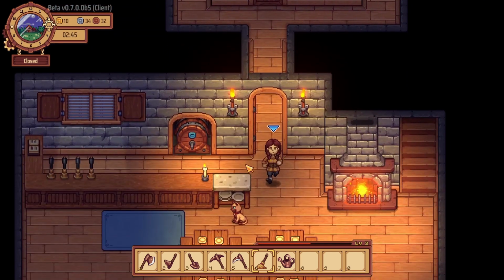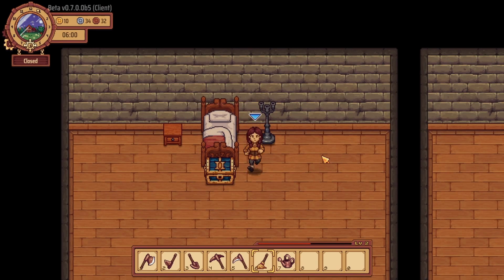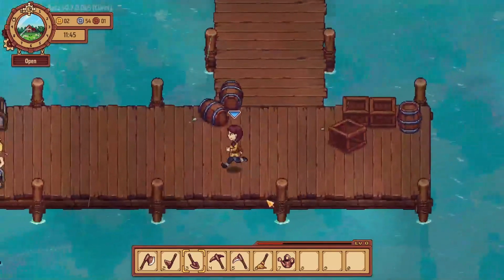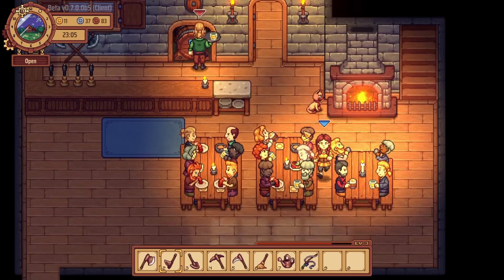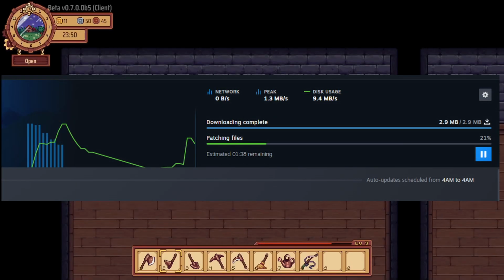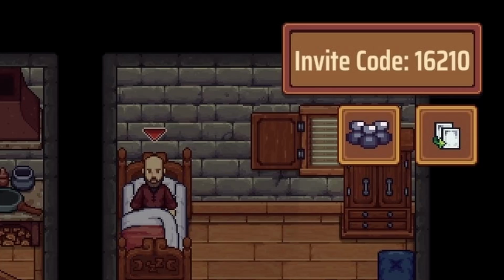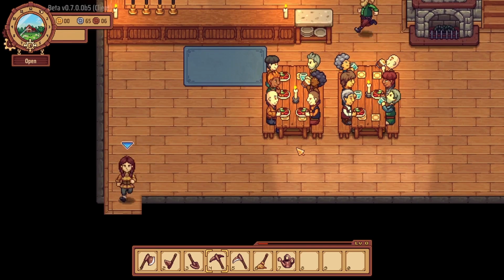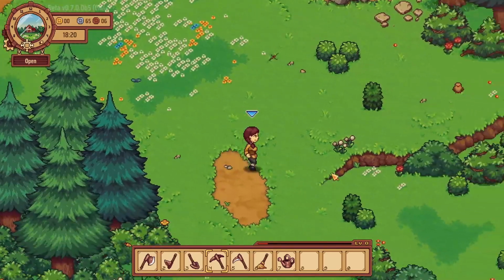4 Player Online Multiplayer IS HERE! — Cozy Tavern Management (Travellers Rest Co-Op Beta Update)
You can now play Travellers Rest online with friends! If you love cozy Steam games like Stardew Valley, Graveyard Keeper, Animal Crossing, Fields of Mistria, Sun Haven, Roots of Pacha, Dinkum, Harvest Moon, or My Time At Sandrock, you'll love being able to cook, fish, farm, gather, raise animals, and run your own customizable tavern in Travellers Rest's new online multiplayer update. :)

In this video, I'll explain everything about the online co-op update, as well as compare the new multiplayer beta to Traveller's Rest's local split-screen co-op, in case you're deciding which one is the best fit for you to play with your friends.

How To Backup Game Save Data — Travellers Rest (Where To Find Missing Appdata Folder On Windows PC)

TIME STAMPS:

0:00 Intro: The 4 Player Online Multiplayer Beta Test Update Is Here!

0:21 What Was Multiplayer Like Before This Update? The Old Splitscreen Local (or Steam Remote Play) 2 Player Co-Op System

1:09 Benefits To Playing Online Multiplayer (How Is It Different? What's New?)

1:19 Multiplayer's Full Player Screen vs. Shared Split Screen

1:28 Seeing Your Friends In-Game & Placing Decorations in Multiplayer

1:36 Multiplayer Lobby (Start A New Game or Load A Save File)

1:44 Friend's Player (Locked In Splitscreen vs. Selectable In Multiplayer)

2:02 Player Count (4 Players Online vs. 2 Players Locally)

2:15 Personal Bedroom For Each Online Friend To Decorate (Joining Friends Only, The Host Keeps The Default Room)

3:06 Sleeping At Night / Bedtime Notification In Online Multiplayer

3:35 Reputation, Recipes, Skills - Are They Shared In Online Multiplayer?

4:20 Is Money Shared In Online Multiplayer? Are Items Gained By Quests Shared?

4:49 Early Beta Build Bugs vs. Splitscreen Lagginess Between Areas

5:38 Back Up Your Game Save Files Before Trying The New Beta

5:50 How Do You Play The Online Multiplayer Beta Update? Quick Walkthrough Showing How To Join :)

6:23 How To Host An Online Multiplayer Server & How To Get / Where To Find Your Invite Code For Friends

6:58 How To Join An Online Multiplayer Game Server

7:10 Problems Joining A Friend? Try Joining Through The Steam Friends List Or A Steam Invite :)

7:54 Notice Any Bugs? Here's How To Let The Developers Know!

8:19 Conclusion / Outro: What Do You Think Of The New Online Multiplayer Update?

Travellers Rest is a cozy top-down indie pixel art restaurant management, cooking, farming, crafting, building, gathering, brewing, and fishing life sim RPG game with light fantasy and medieval inspiration. It's currently available in Early Access on Steam PC.